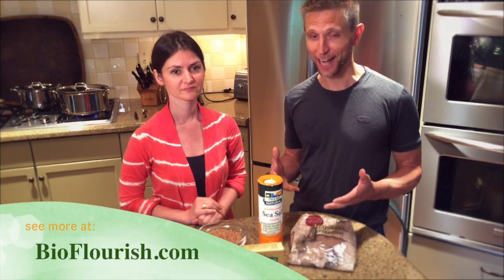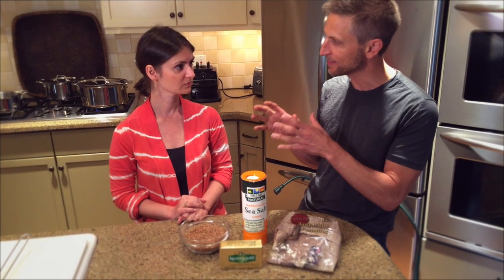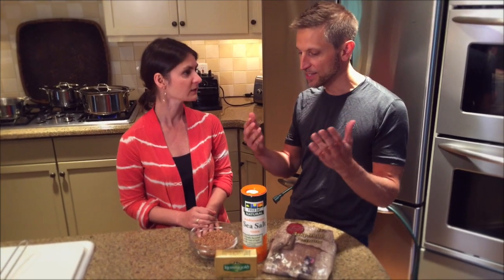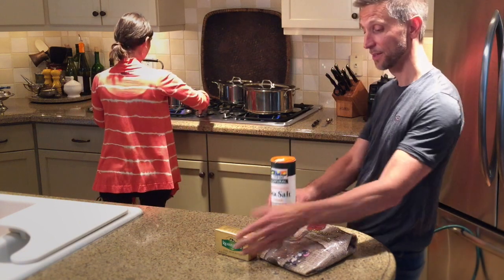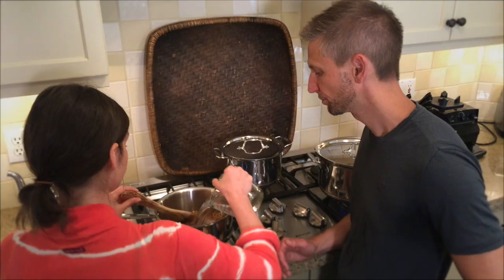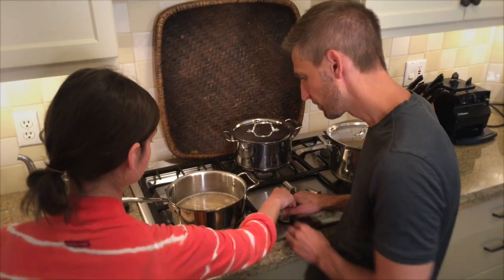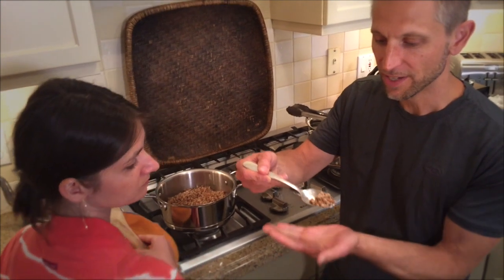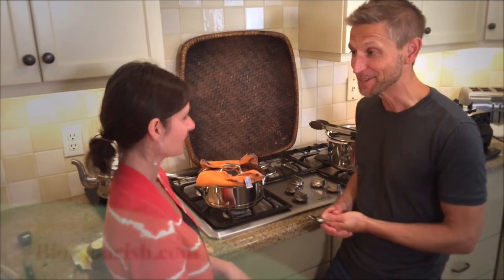Hot Buttered Buckwheat - Kitchen Voyeur Episode 5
Buckwheat is not wheat. It's not even a cereal grain; it's a fruit seed related to rhubarb and sorrel. That's why it's great for people who are sensitive to wheat and gluten-containing grains.  Most people have no clue how to cook it properly for best nutrition and flavor.  Here is a surefire way to cook fantastic tasting buckwheat.